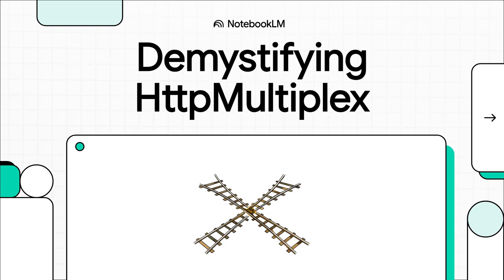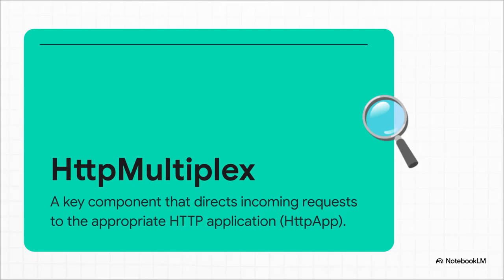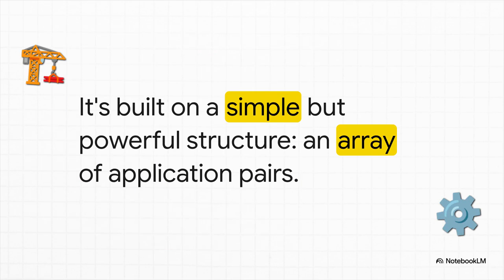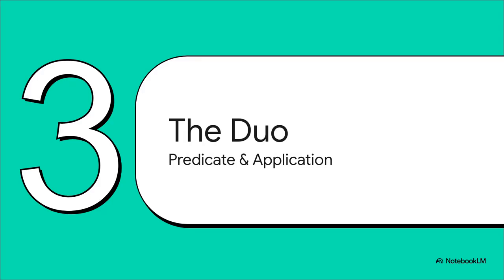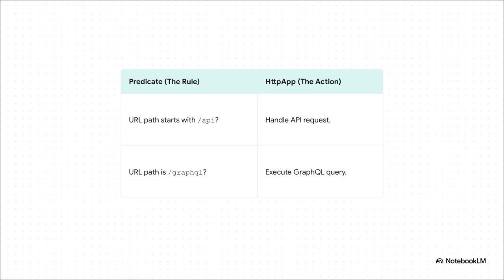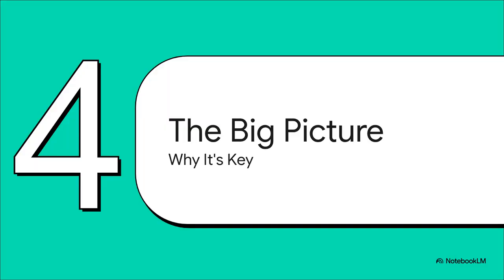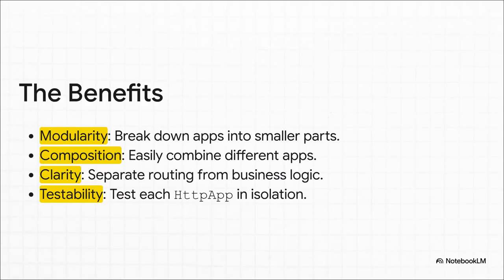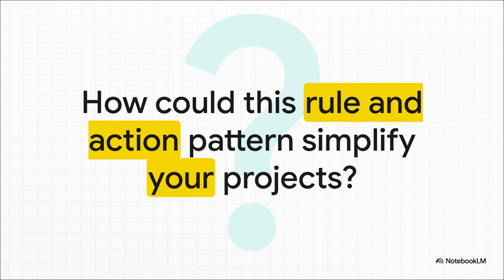Effect Platform - Demystifying HttpMultiplex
Learn how to use **HttpMultiplex** (App Selector) in `@effect/platform` to build powerful server-side apps with **Effect-TS**. Unlike `HttpRouter`, which routes requests by path and method, `HttpMultiplex` lets you **select apps with custom predicates** — including request headers and host values.

In this video:

* What is `HttpMultiplex` in `@effect/platform`?
* Difference between **routing** and **multiplexing**
* Using predicates to match requests
* Header & host utilities (`headerExact`, `hostRegex`, etc.)
* Error handling with `RouteNotFound`

Perfect for developers exploring **functional programming in TypeScript**, **Effect-TS**, and advanced **HTTP server design**.